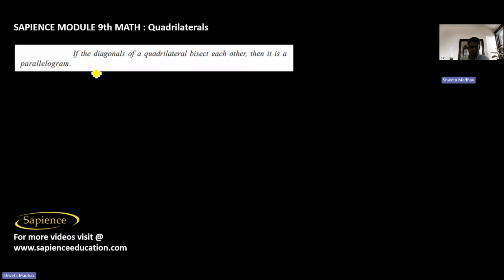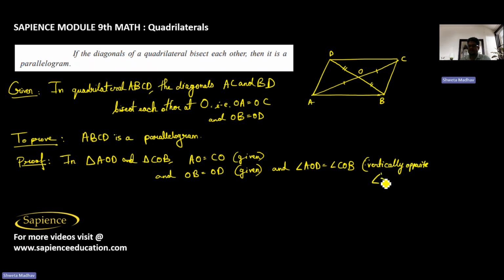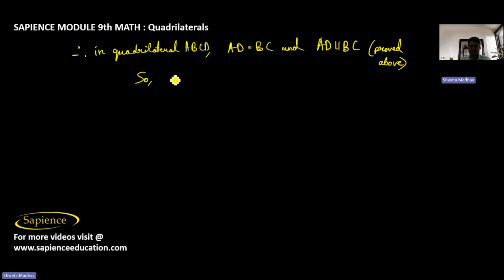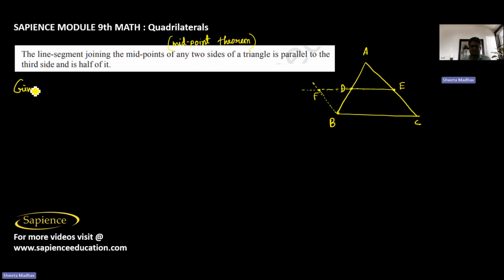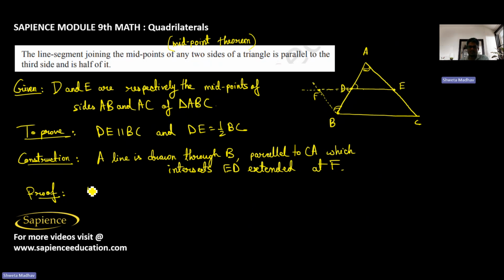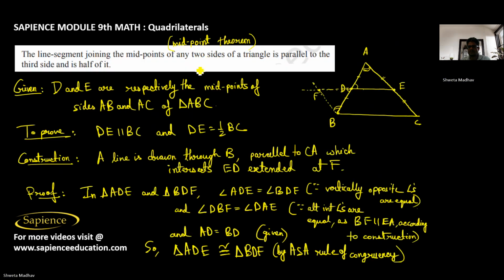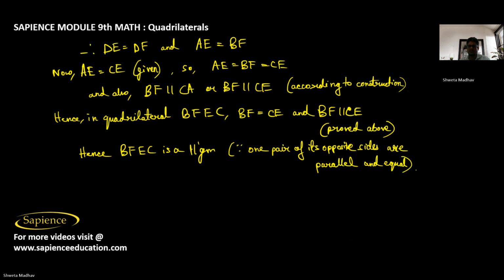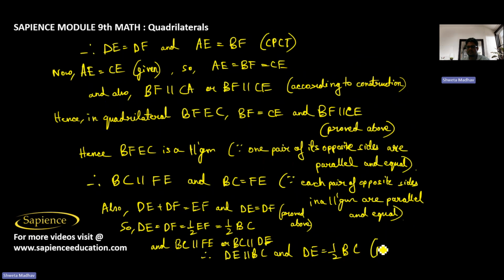Mathematics | Proofs of theorems on parallelograms Part-4 | CBSE 9TH Math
cbse class Mathematics | Proofs of theorems on parallelograms Part-4 | Quadrilaterals | CBSE 9TH Math | CBSE MATH